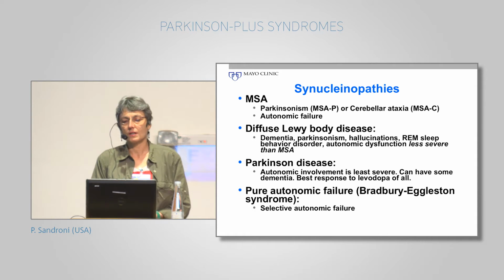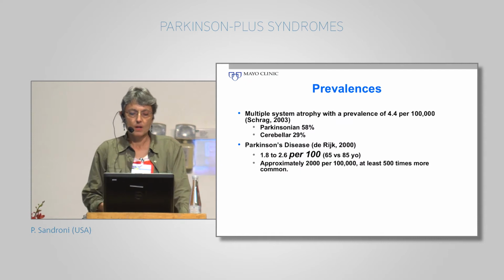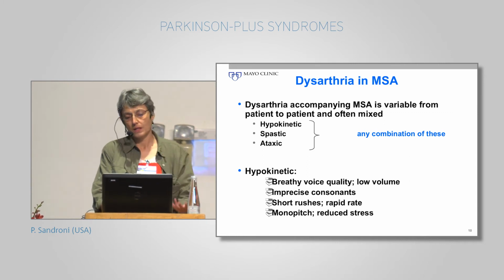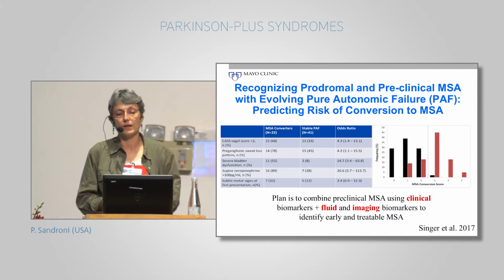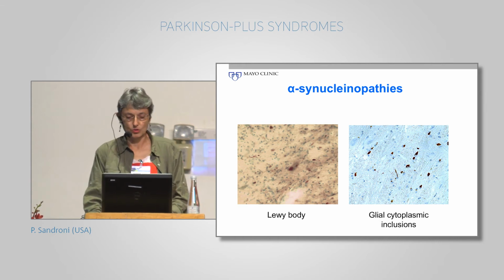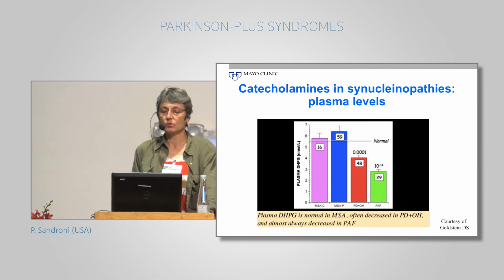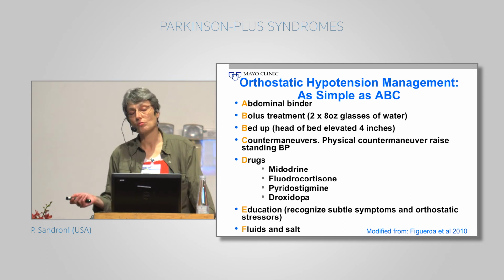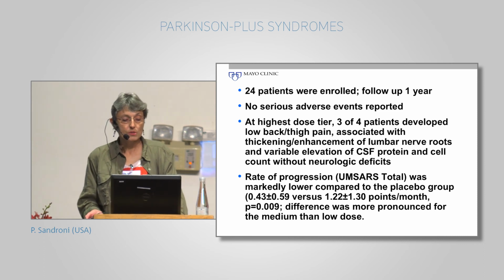1114 P2 1730 P Sandroni